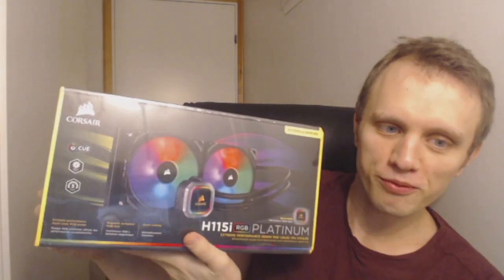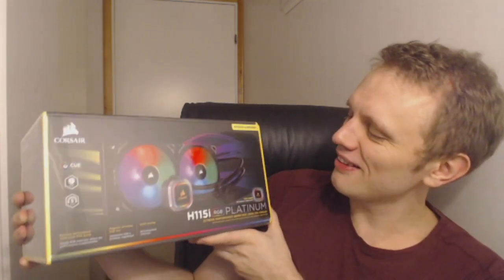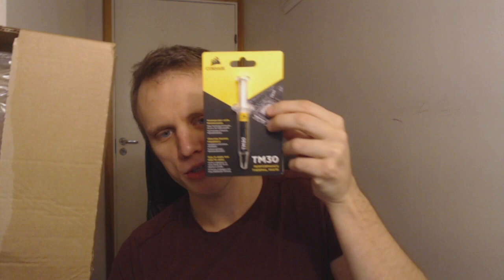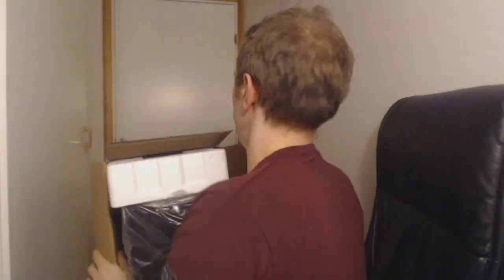Unboxing: Packages from Finland and the USA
Today we unbox gifts from Spencer (the USA) and Valtteri (Finland)! Very exciting :)